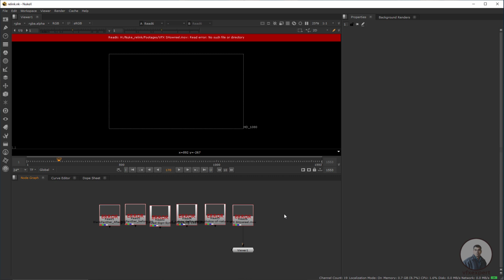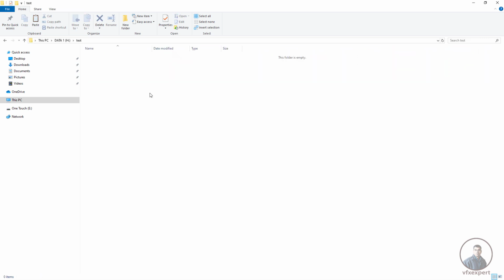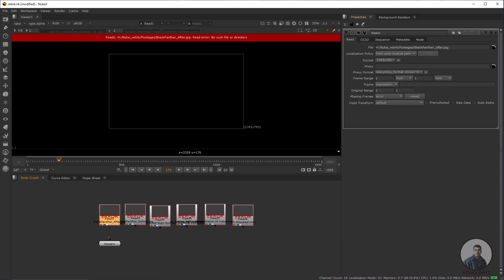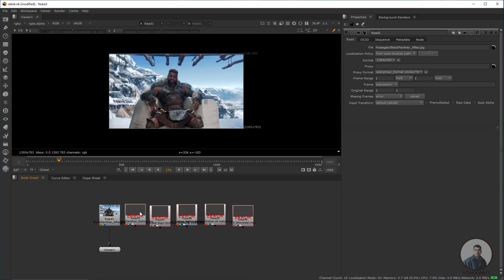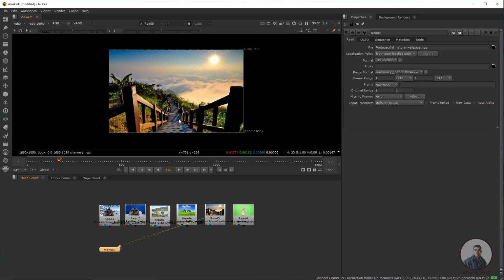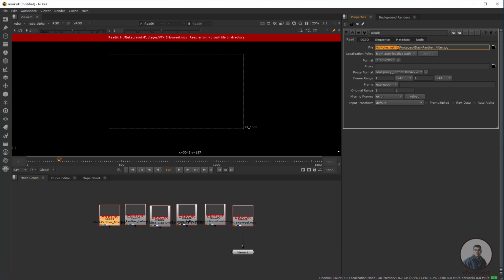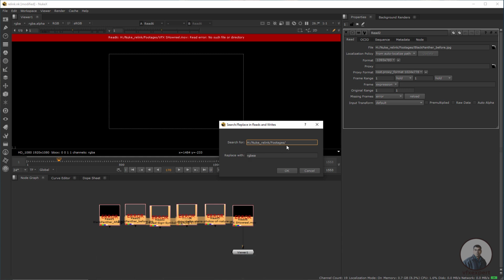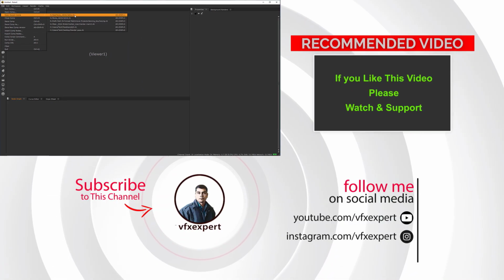Relink Missing Media Files in Nuke Just in One Click | How to Relink Missing files in Nuke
Relink Missing Media Files Just in One Click | How to Relink Missing files in Nuke -
In this video we will see how to relink multiple missing media files just in one click.